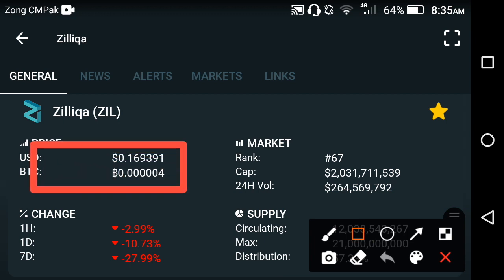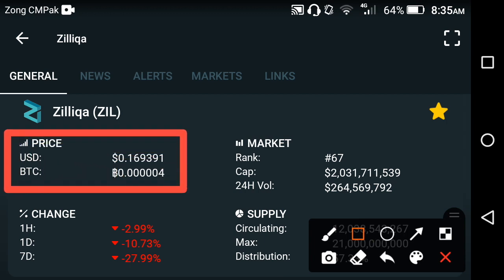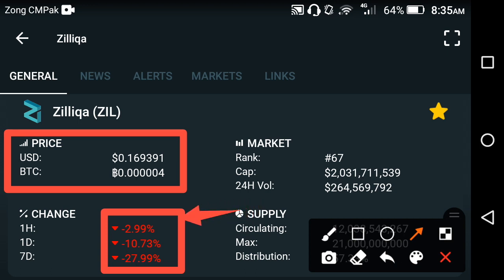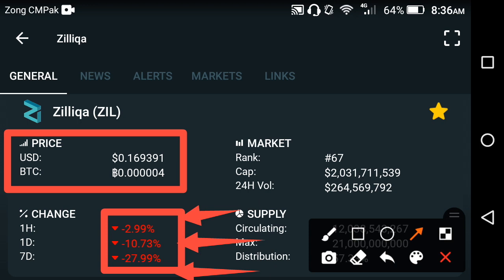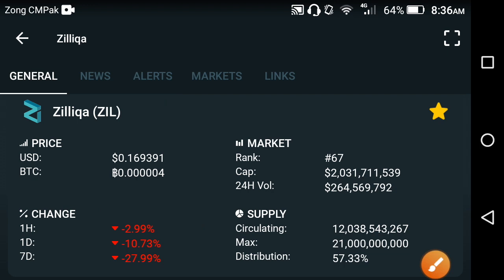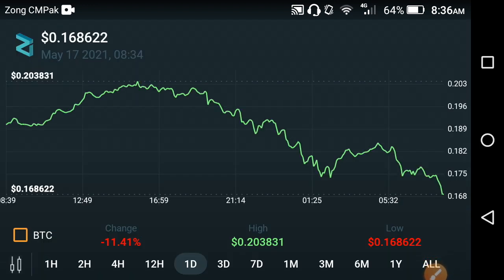Zilliqa Holders You need to see this update! Zilliqa price prediction || ZIL news today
In this Video i am gone to show you   Zilliqa - Whats Next ? || Zilliqa price  prediction 2021 || Zilliqa Technical Analysis

We Uploading following types of videos:
1) Andriod Apps , Andriod Problem , Andriod Tips and tricks
2) Computer Helps ANY kind of Related Pc Apps , softwere , Online Web and Social Problem.
3) YouTube Related For Example Channel Growing , channel Monetization , Tips and Tricks for viral video.
4) Andriod Apps Review
5) All Social Media Growing , Problems , Tips and tricks Etc.
Some Extra

YouTube Promotion
2) COMMENT ( Random comment )
3) SEE EVERY DAY MY CUMMUNITY POSTS

2 ) How to gain subscribers fast | How to Get subscribers on YouTube | increase subscribers fast 2021

3 ) New Earning App 2021|| How to Make Money Online || Watch videos Earn money || Easy way to earn money

4 ) New Earning App 2021/ Watch video earn money / Money Time app sy paise kaise kamaye